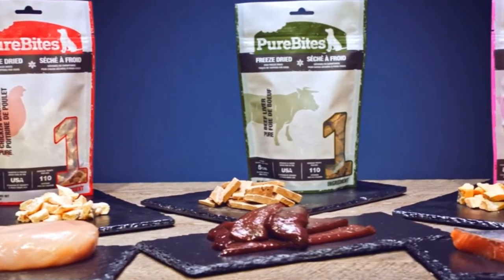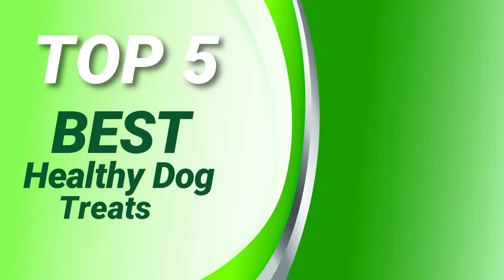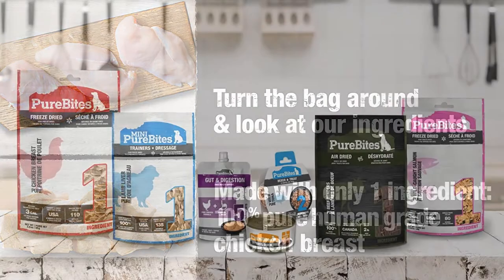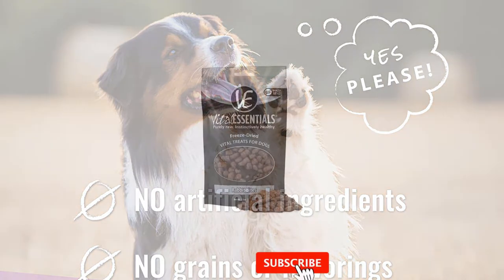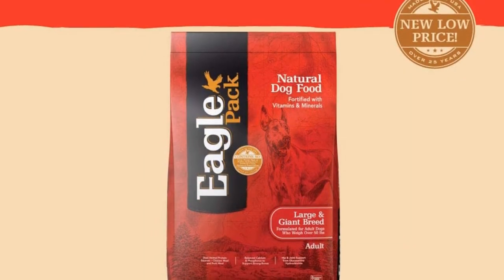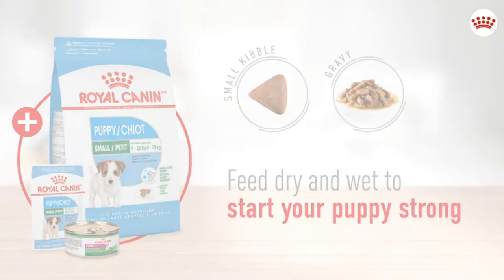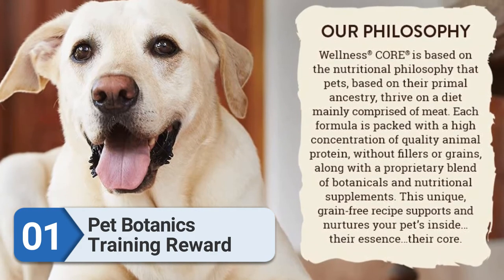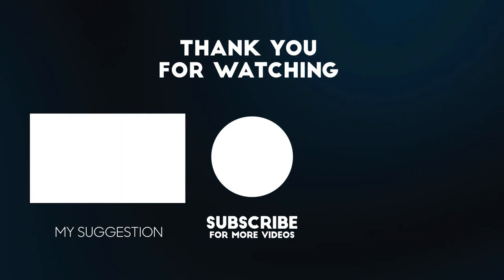The Best Healthy Dog Treats, According to Pet Experts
We want to reward our dogs for good behavior, but some treats are the doggy version of junk food. A healthy dog treat can be tricky to determine based on labeling and packaging claims, explains Dr. Joel Navratik, DVM, CEO of MRVL Pet Pharmaceuticals.

00:00 - Introduction: Best Healthy Dog Treats In 2022

01:00 - 5. Purebites Chicken Breast for Dogs.

01:42 - 4. Vital Essentials Freeze Dried Dog.

02:24 - 3. Virbac CET VEGGIEDENT FR3SH Tartar.

03:12 - 2. Blue Buffalo Blue Dog Treats.

04:00 - 1. Pet Botanics Training Reward.

The first thing I always recommend is to make sure that the product was made in the USA. I usually recommend going with a trusted brand. You’ll also want to consider factors such as the ingredients used and the calories per treat.
Services
Pet Food & Supplies
Amazon Home Services
Amazon Wedding Registry
Gift of Audible 3-month Membership Plan